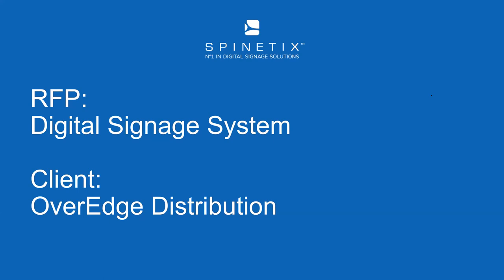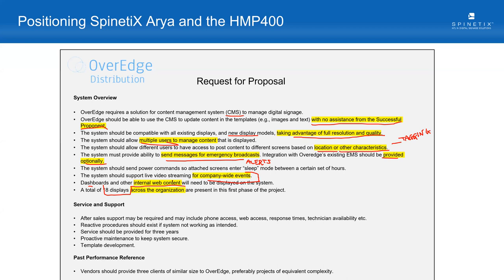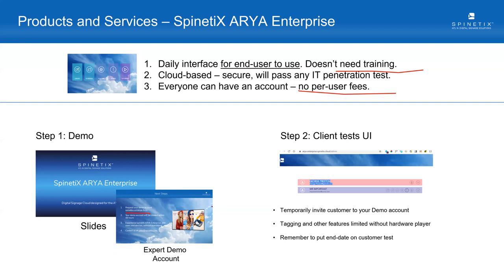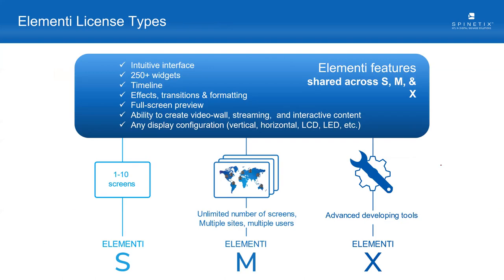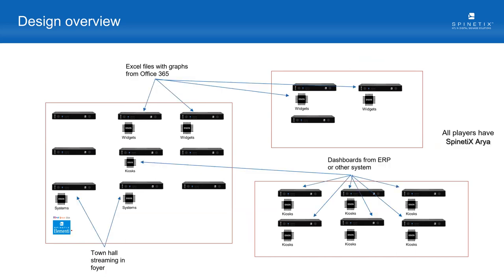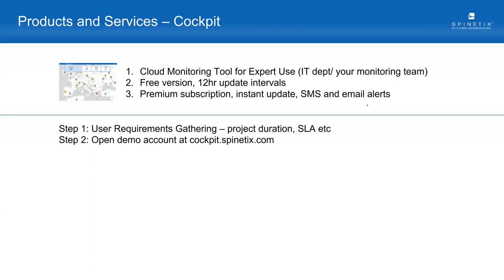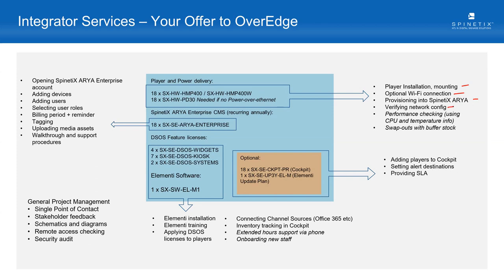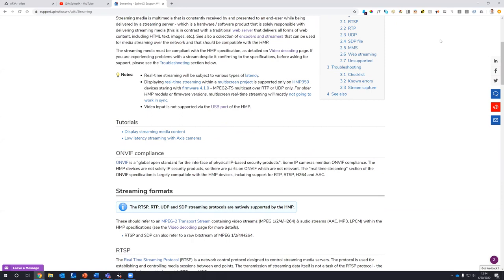SpinetiX ARYA: Design and Specification for a Cloud Digital Signage Project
- Digital Signage projects today are expected to be flexible and changing to the adapting needs of a business over time while remaining secure and up-to-date.

Data needs to be real-time, while graphics and video need to be fluid and high resolution. A system needs to inform, to entertain, and to alert.

In this session, George Preston, North America Sales Director at SpinetiX will step through a sample project design, explaining how and what to specify, what to suggest to the customer, and how to offer all the required services. The chosen hardware is the SpinetiX HMP400, with the modular SpinetiX ARYA Enterprise Cloud and Elementi software providing the features, user interface, and expert design tools.